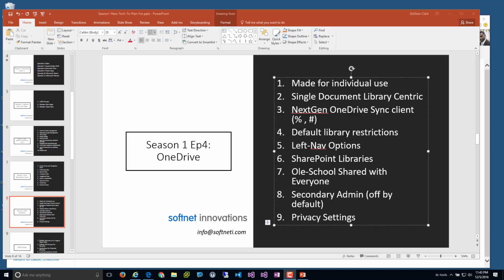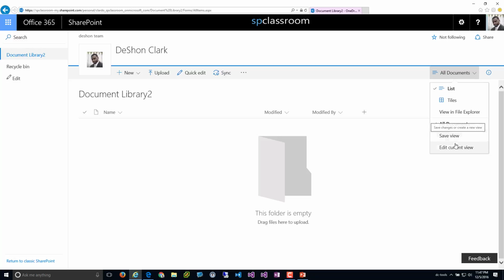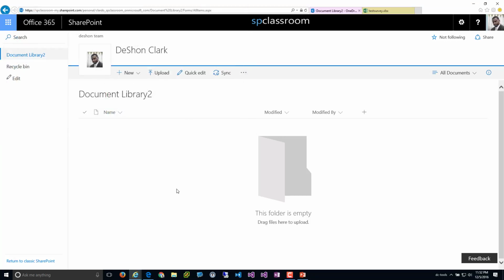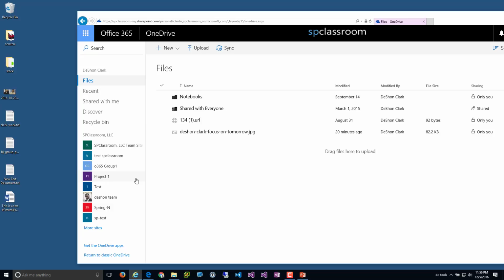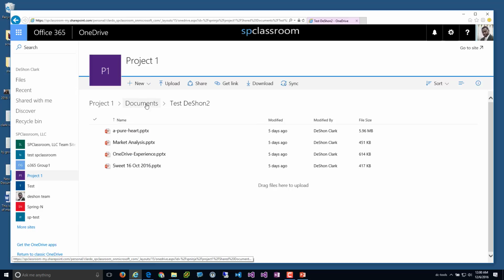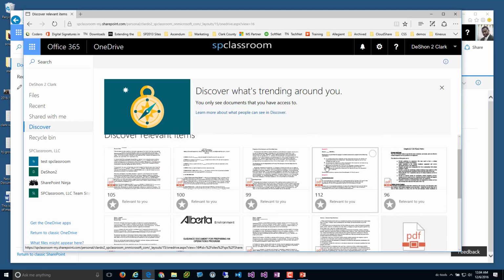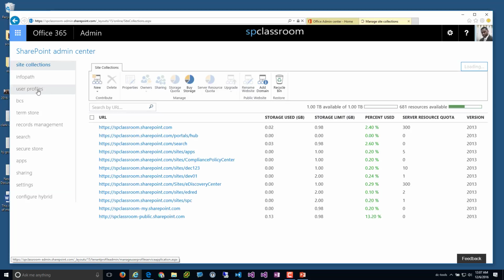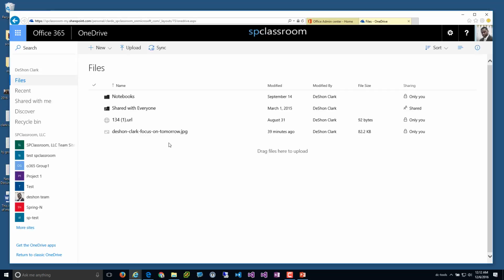Season 1 Ep4: OneDrive - office 365 Migration (o365) SharePoint Online Basic Training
In this video from the series Migrating to office365 (o365) from SharePoint 2013 we talk about some of the cool new features in OneDrive.

In additional to the new features we talk about the differences with the OOB default document library in OneDrive compared to the additional libraries created in OneDrive (yes, though not recommended, you can create additional libraries, lists and subsites in OneDrive).

In the video, we also discuss admin security options that can be configured for default security settings in OneDrive and how to specify a secondary site collection admin for OneDrives as they are provisioned.

In in the end, there are some really cool new features in OneDrive (aka My sites) that will really help the users be more productive by putting the information that matters most to them at their fingertips.

P.S. my favorite feature is the SharePoint connector, where you can browse libraries their files and folders, hosted in other sites without leaving OneDrive.

Pretty awesome.